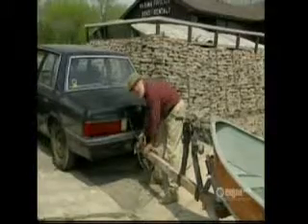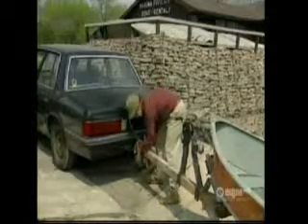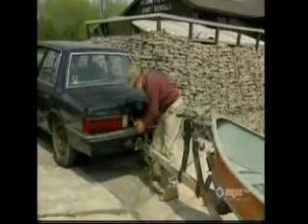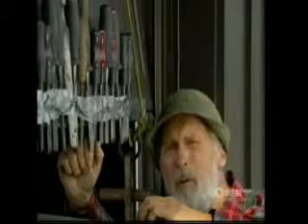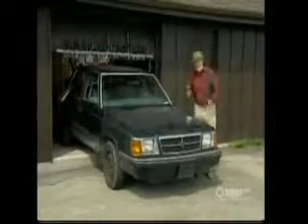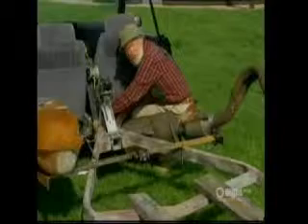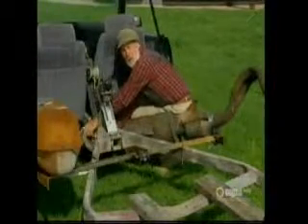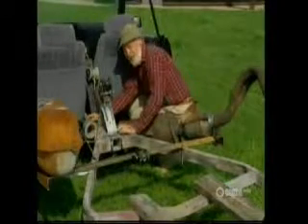red green boatcar medq